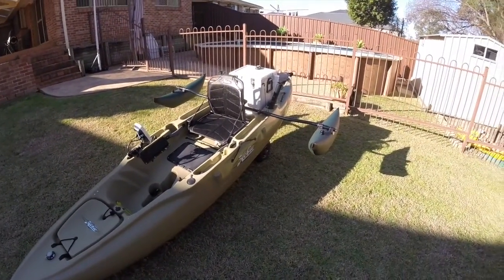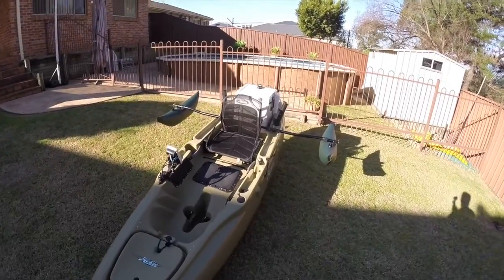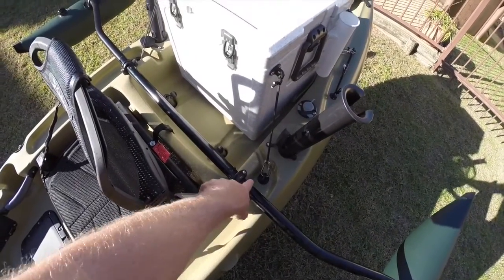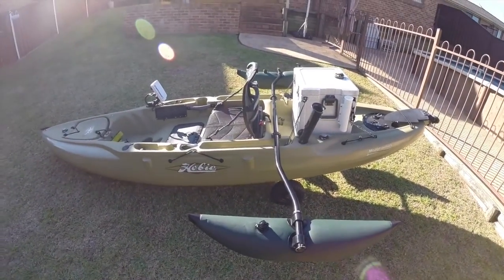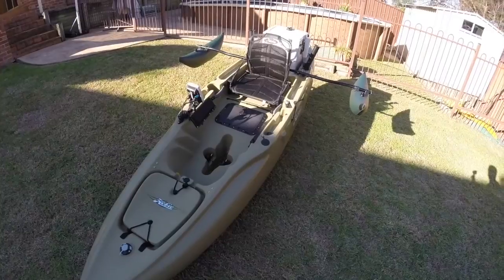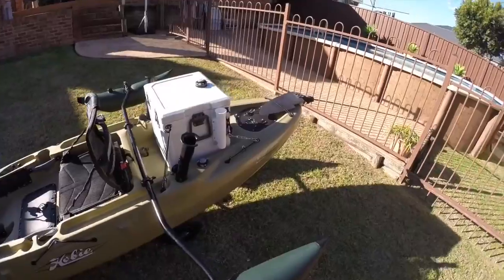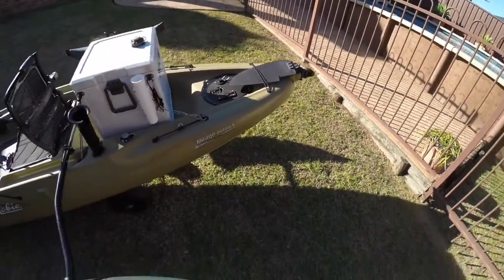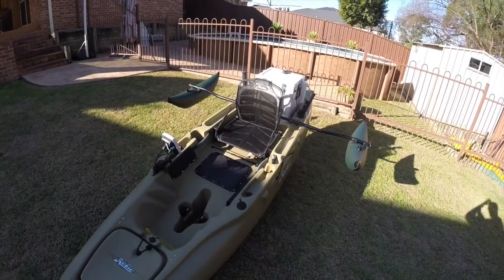Hobie Sidekick Review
Hobie sidekick review on a 2016 Hobie Outback